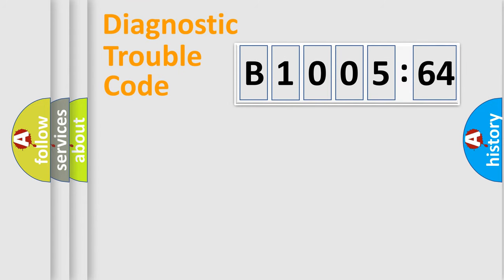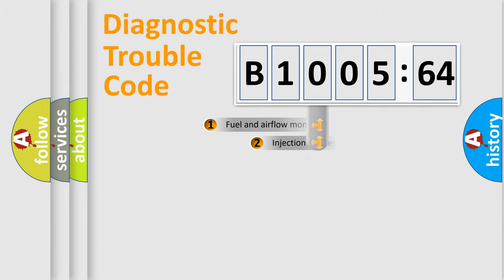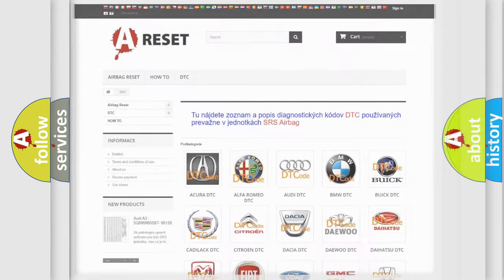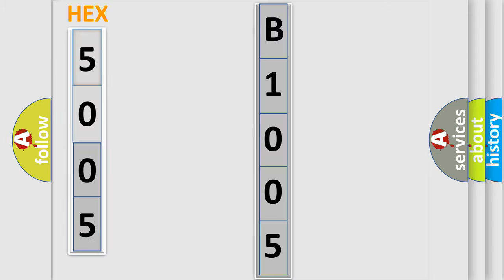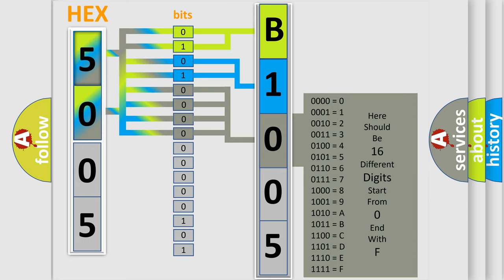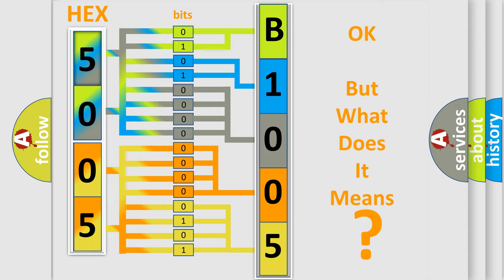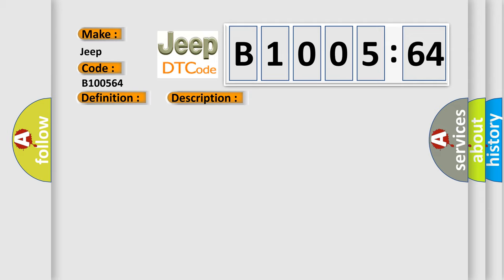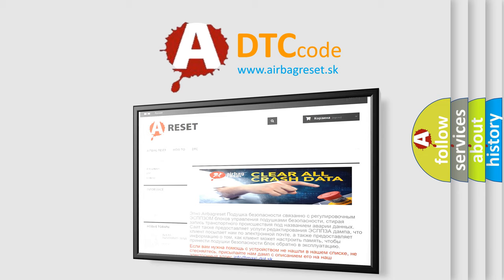DTC Jeep B1005-64 Short Explanation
Contents:
0:21 Basic DTC analysis according to OBD2 protocol standard.
1:48 Insight into programming
2:58 A diagnostically understandable description of the Diagnostic Trouble Code
3:05 Basic error definition

Make:
Jeep
Code:
B1005 64
Definition:
CAN-LS Counter Abnormal
Description: